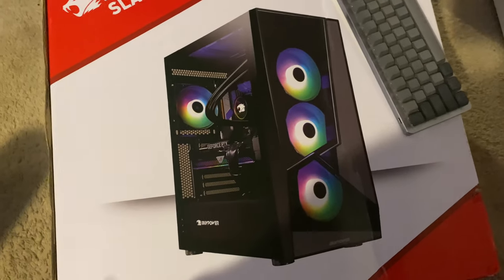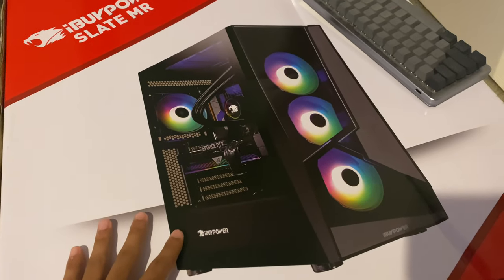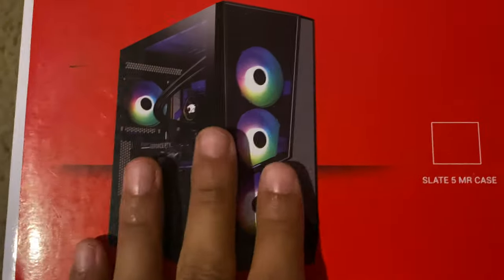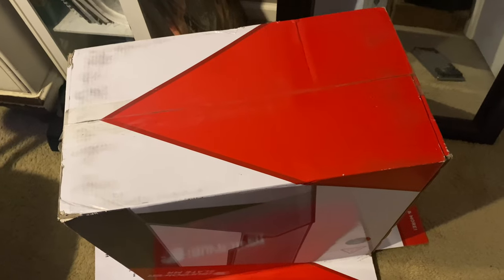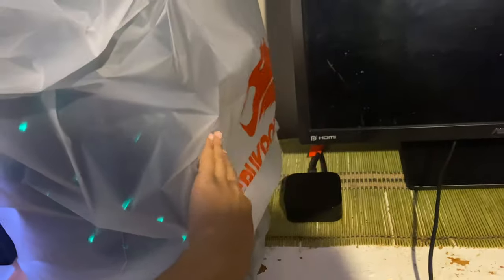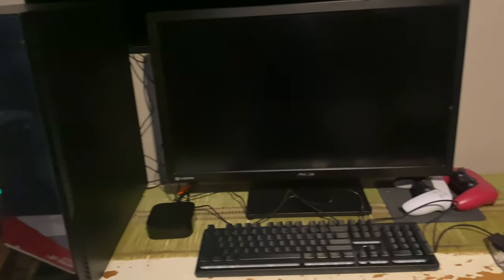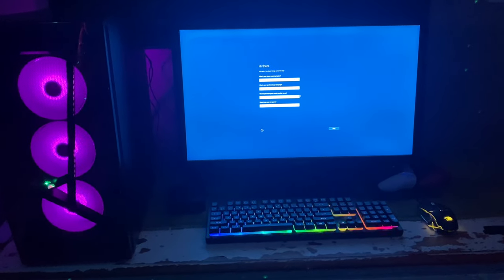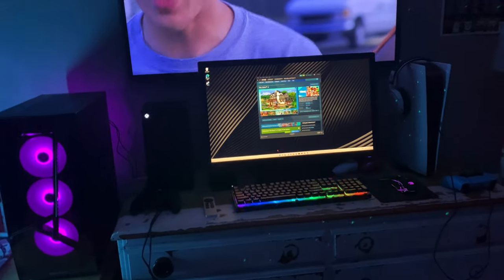YouTube Paid for this